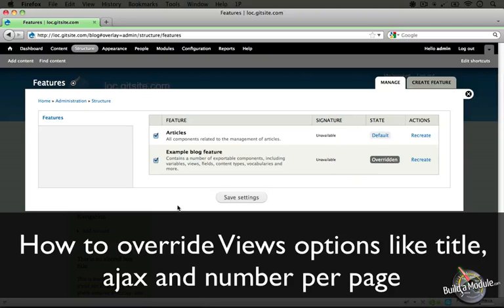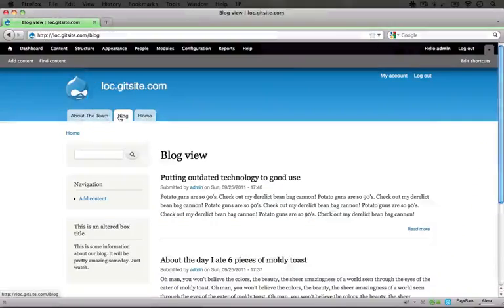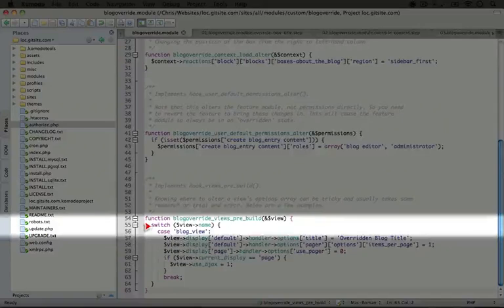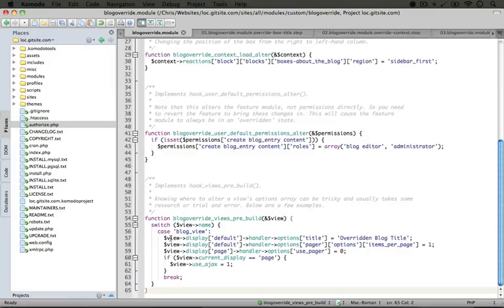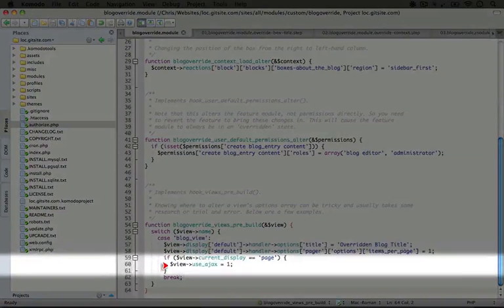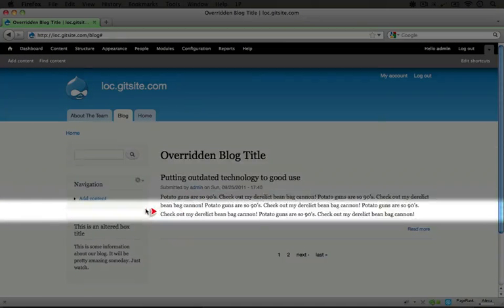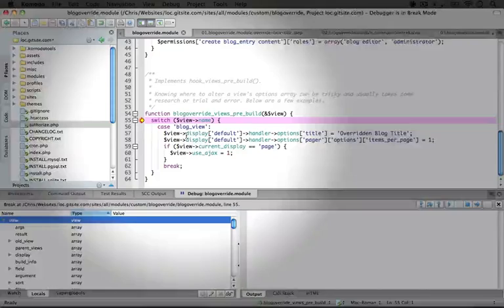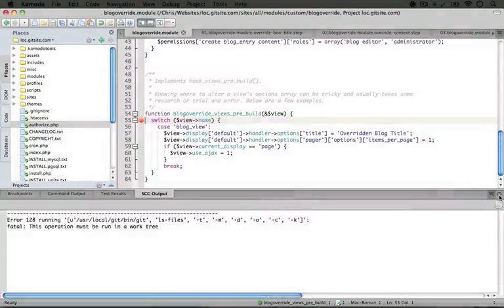86. How to override Views options like title, ajax and number per page (a Drupal how-to)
There are currently 5 collections available, including:

Here's a short excerpt from the video: "In this section, we are going to look at overriding the view that we added with our feature module for the blog. I'm going to exit out of the overlay here and we're going to be editing this Blog view. In order for our adjustments to be meaningful, we need to have a couple of blog posts first, so I'm going to go ahead and go to Content and I'm going to go add content and I'm going to add a blog entry. And we'll just do a couple of dummy pages here. You can go ahead and put in anything here, and I..."